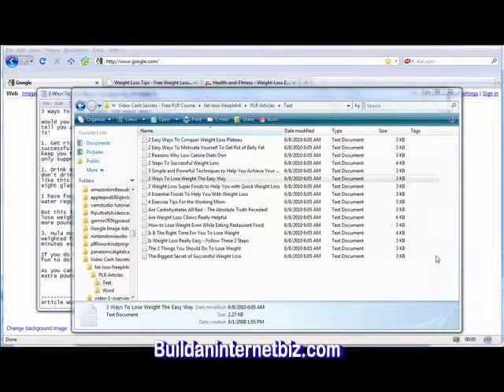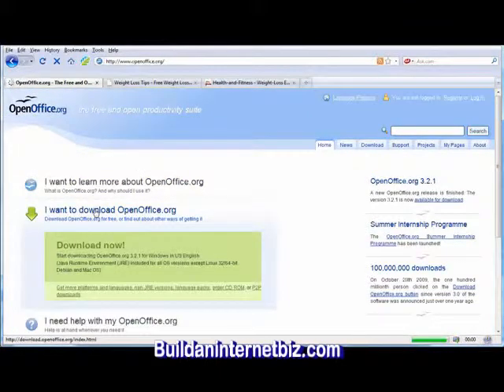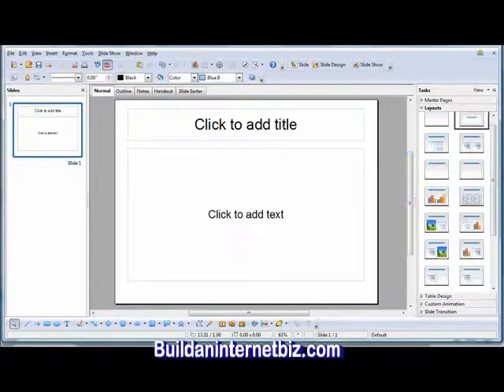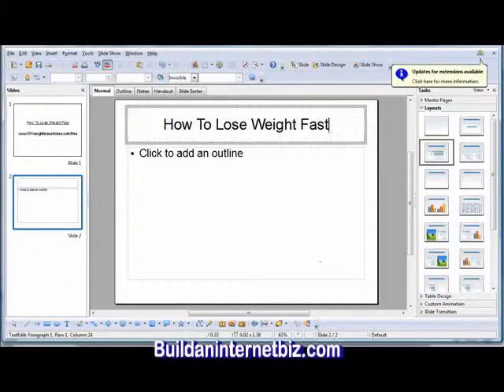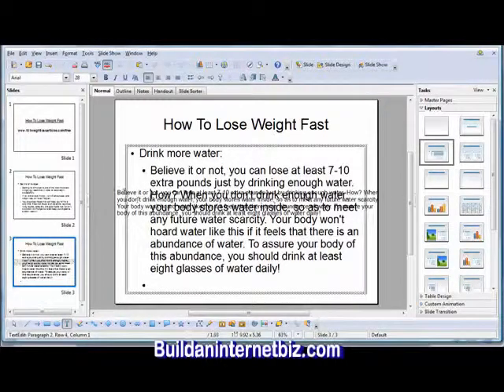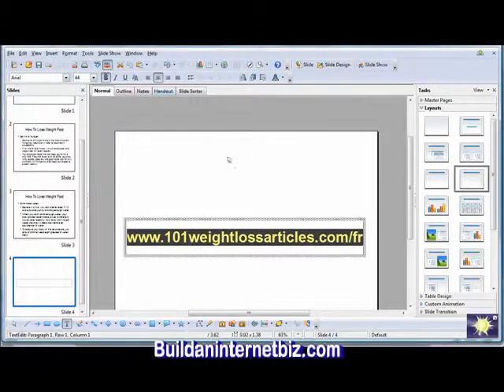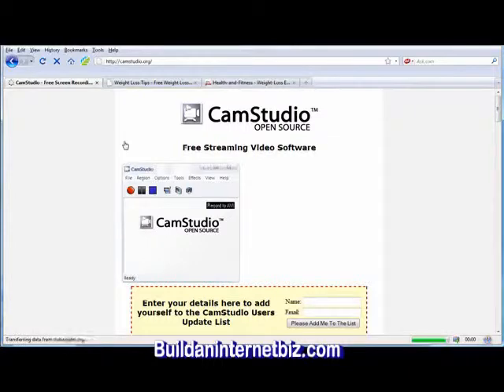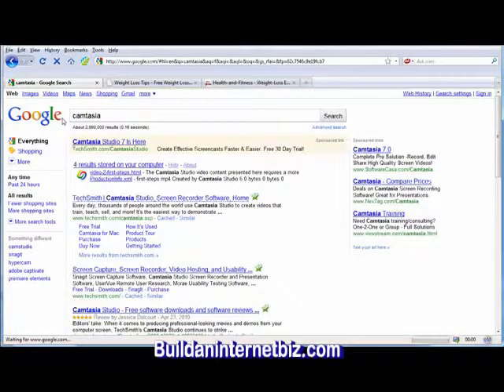Video Marketing Vid 3 Learn How to Create the Content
- Learn How to Create the Content for Your Marketing Videos.